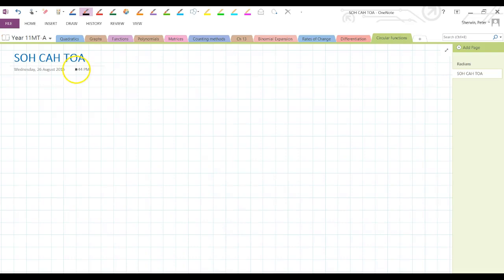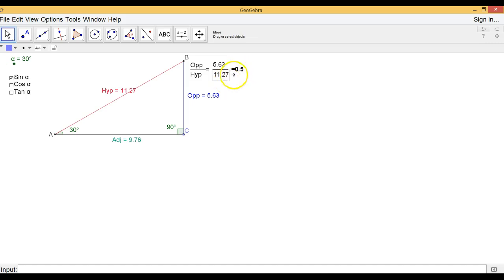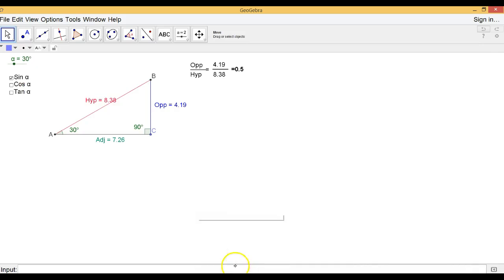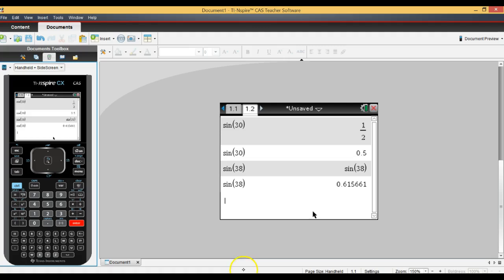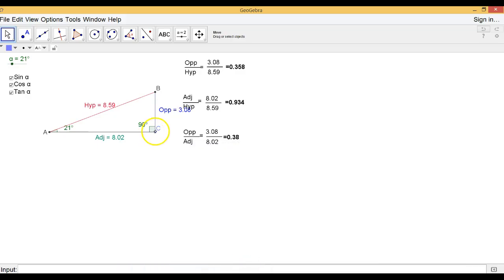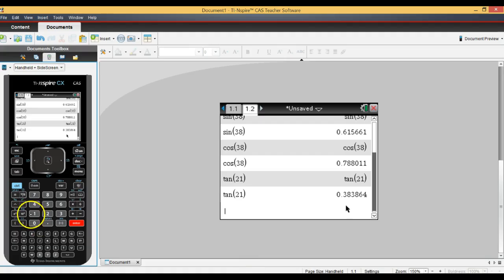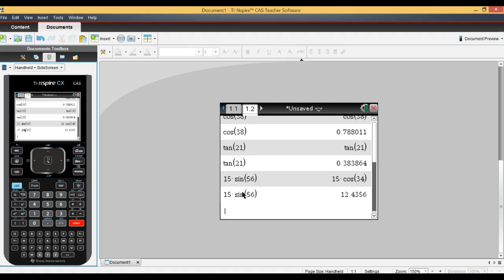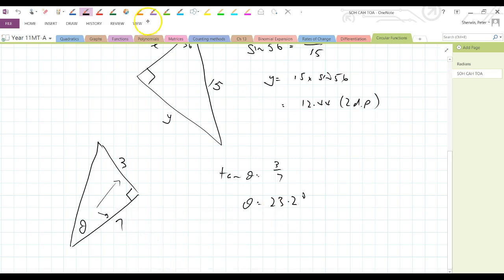SOH CAH TOA - a review